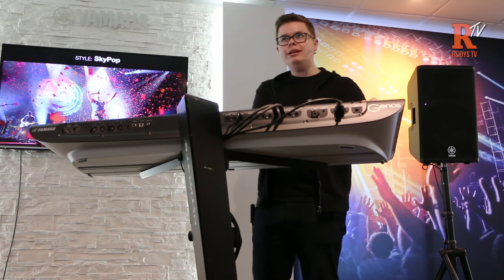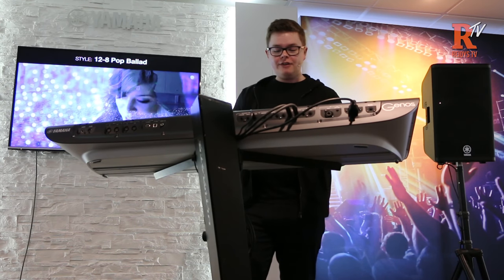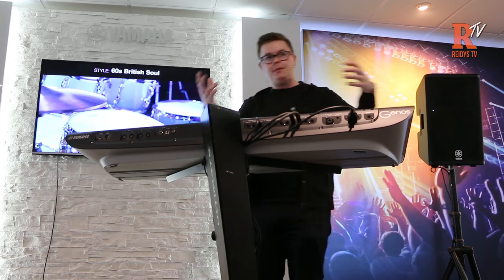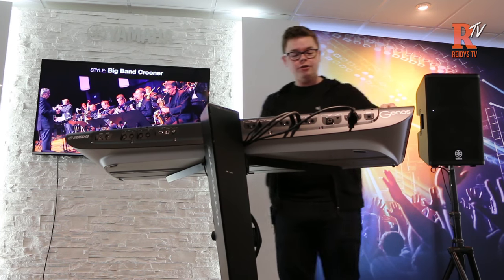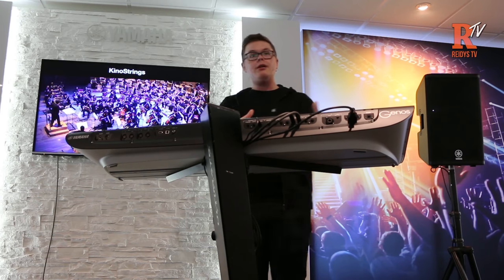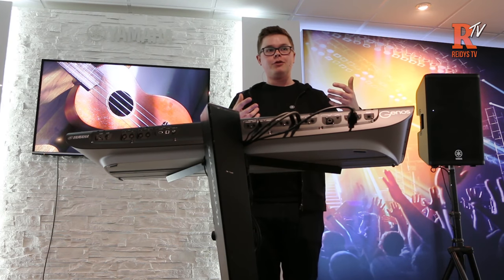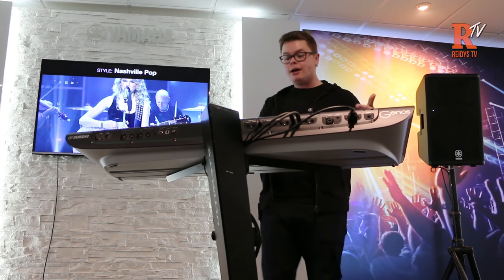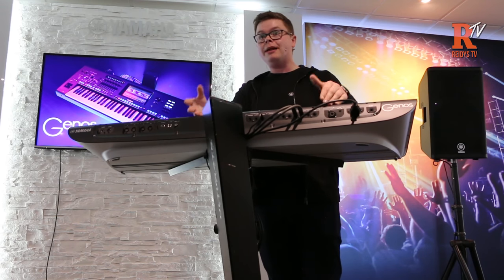Yamaha Genos First Look - Styles, Voices & Features!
We were invited to Yamaha HQ to get a first look at the new flagship digital workstation, the Yamaha Genos. Obviously, it's a superb upgrade for Tyros players, but also an incredible tool for musicians of all backgrounds and styles. In particular, those looking to compose and record music will find Genos an absolute dream with the ability to quickly create ideas demos lightning fast and industry-leading sound quality.

Please note: As this video was recorded using the cameras built-in microphone and not as a direct output from the keyboard, it does not accurately represent the true quality of the Yamaha Genos sound engine.